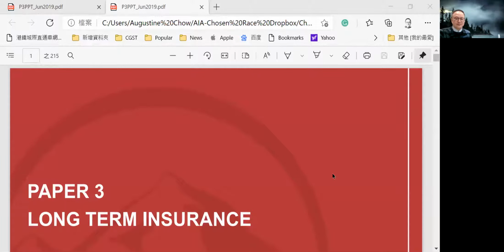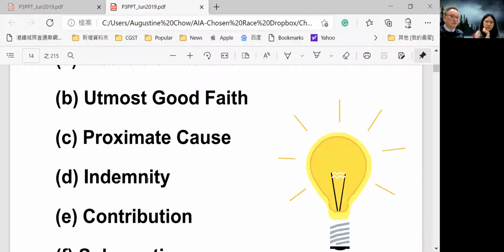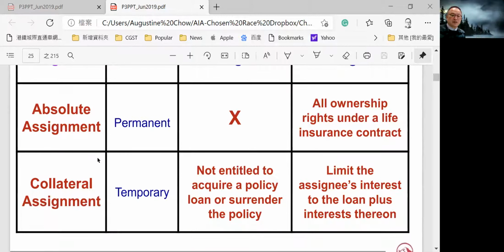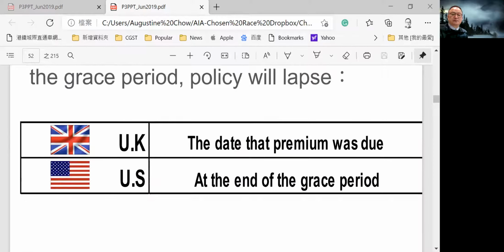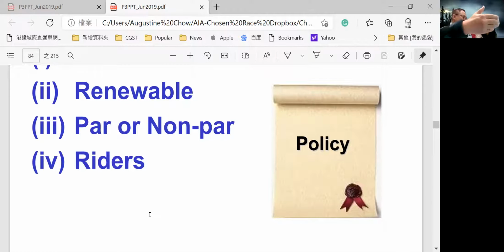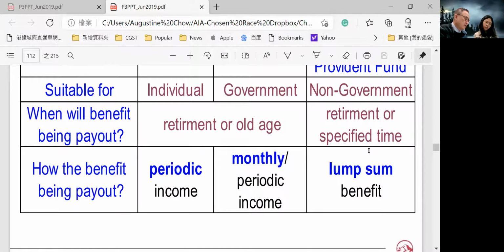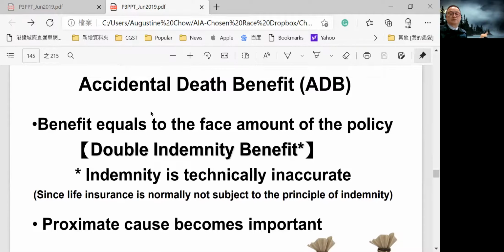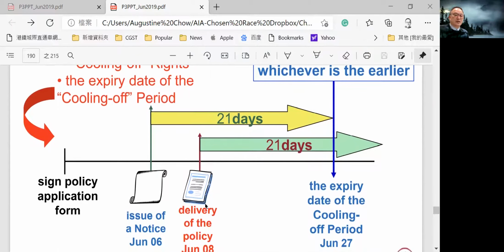Insurance Qualification Exam Paper 3 Revision 012021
Building an APEC team of International Financial Planners for Hong Kong

Insurance Qualification Exam Paper 3 Revision
AIAChosenRace

Augustine Chow, Ph.D., FRFP, CPC, MDRT